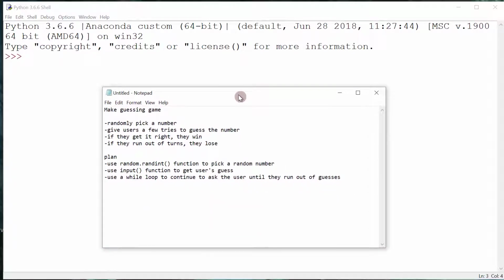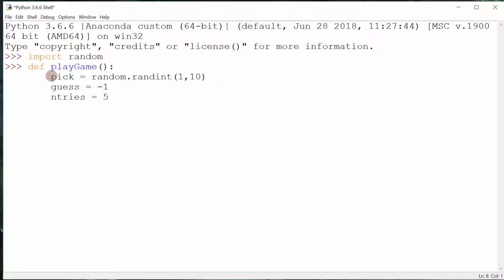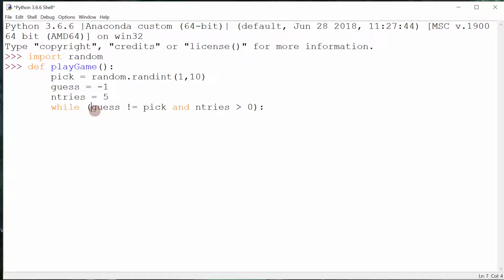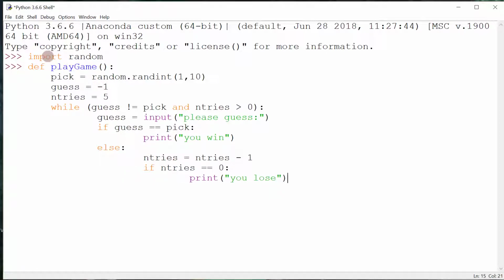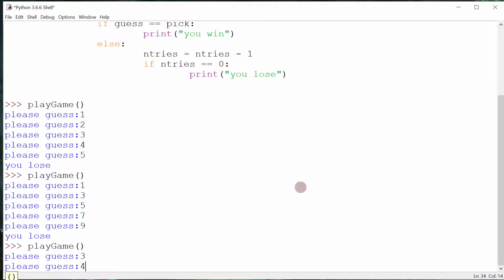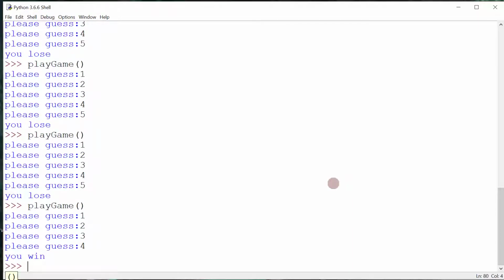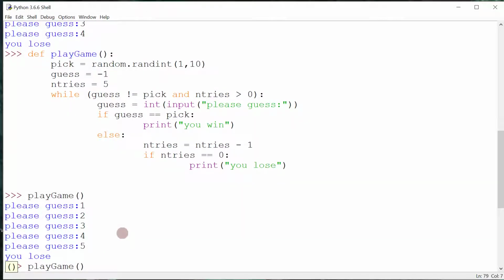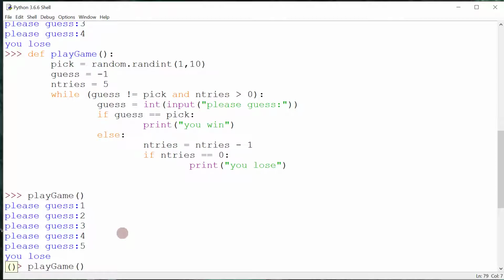Heart of Programming - Video 6 - Final Project (a guessing game!) and Summary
We will tie everything together by creating a guessing game. We will also summarize the whole series. Enjoy!